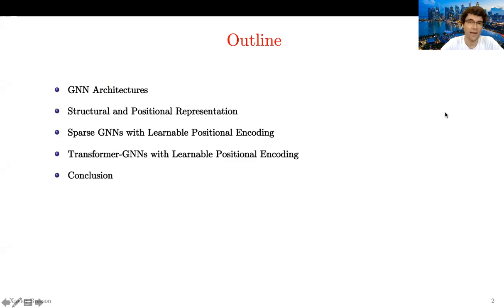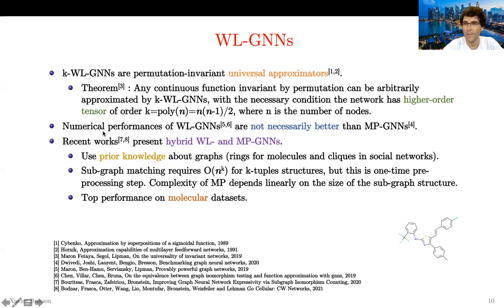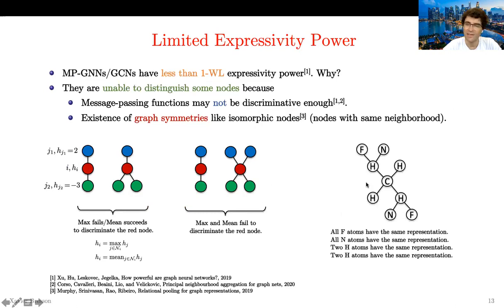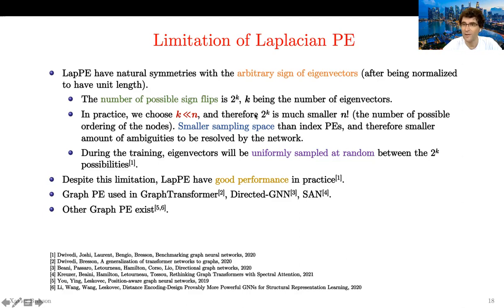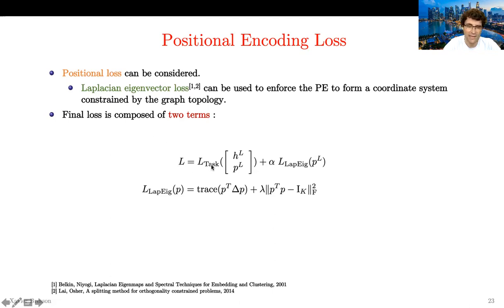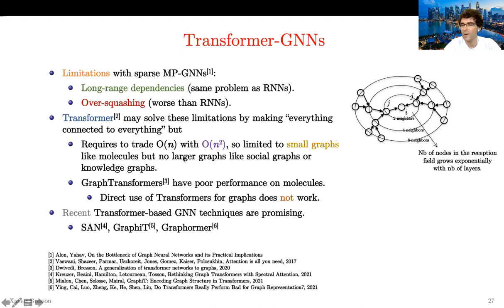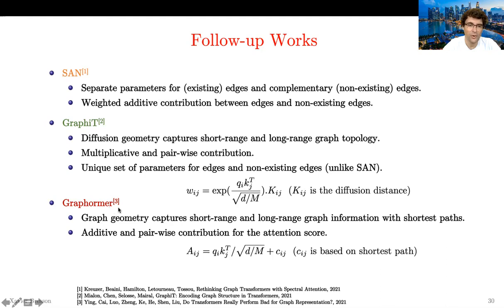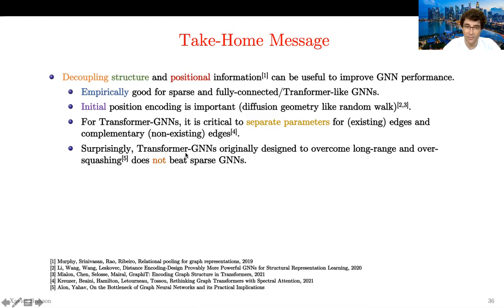Xavier Bresson "Graph Neural Networks with Learnable Structural and Positional Representation"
Workshop : Deep Learning on Graphs at KDD2021 (DGL-KDD’21)

Abstract : Graph neural networks have become the standard toolkit for analyzing and learning from data on graphs. GNNs have been applied to several domains ranging from quantum chemistry, recommender systems to knowledge graphs and natural language processing. A major issue with arbitrary graphs is the absence of canonical positional information of nodes, which decreases the representation power of GNNs to distinguish e.g. isomorphic nodes and other graph symmetries. An approach to tackle this issue is to introduce positional encoding (PE) of nodes, and inject it into the input layer, like in Transformer. Possible graph PE are graph Laplacian eigenvectors, but their sign is not uniquely defined. In this work, we propose to decouple structural and positional representation to make easy for the network to learn these two properties. We show that any GNN can actually be augmented by learnable PE, and improve the performance. We investigate sparse and fully-connected/transformer-like GNNs, and observe the usefulness to learn PE for both classes.